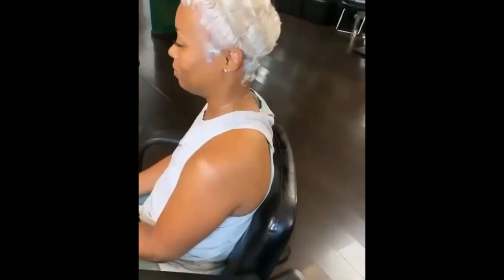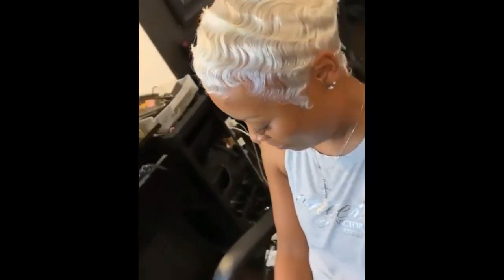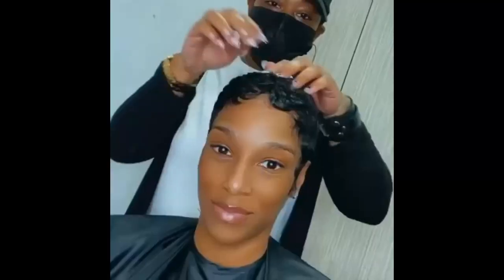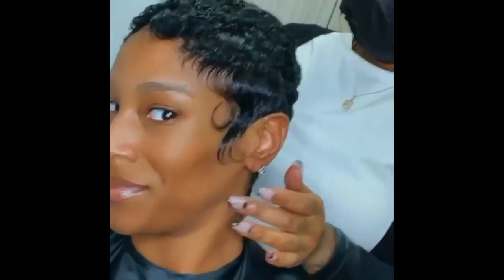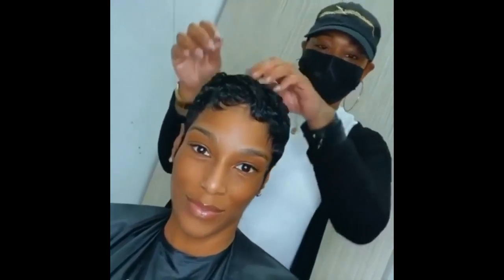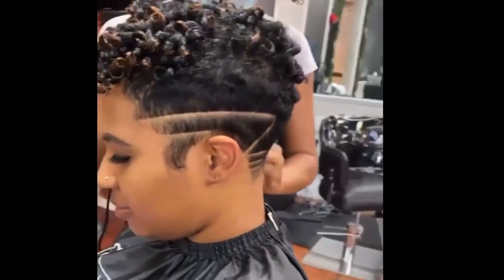Top Most Captivating Short Hairstyles for Black Women | Wendy Styles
In Today's video we present: Top Most Captivating Short Hairstyles for Black Women | Wendy Styles

shorturl.at/ejI14

1. Follow Bridget in TX To Book A Hair/ Makeup Appointment  ➡️➡️➡️    ((( I DO TRAVEL )))

2. Short Hair salon- San Antonio, TX; Instagram Handle:  @brileelovely@brileelovely